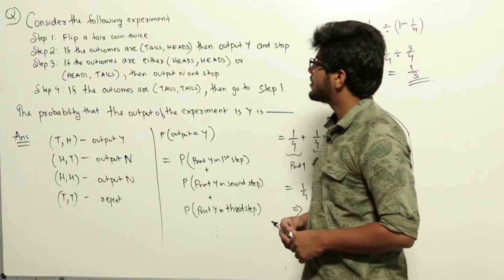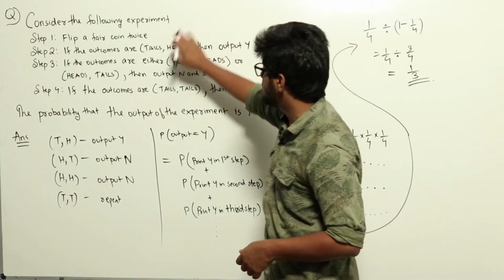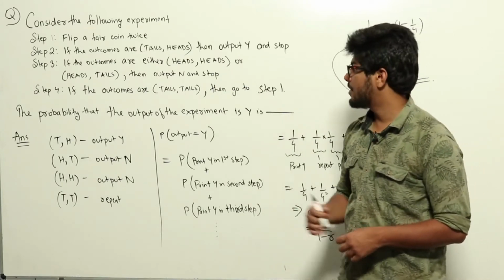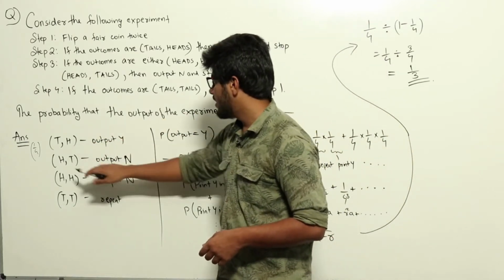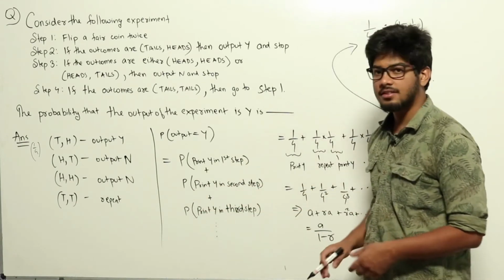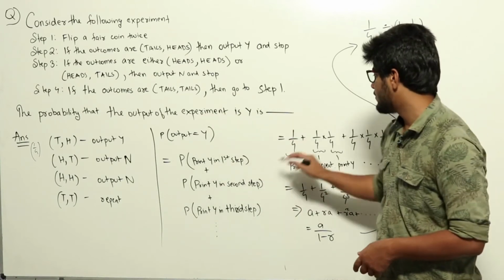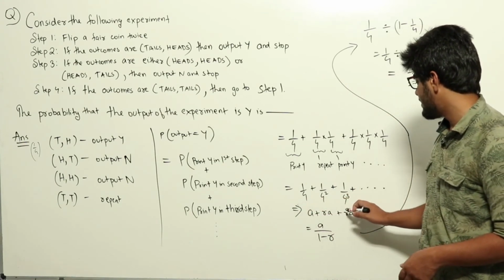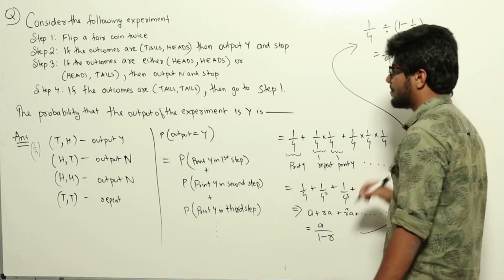Engg Maths | Probability | CS GATE PYQs | GATE 2016 Set-1 Solutions | Solutions Adda |Q28| GATE 2022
GATE CS 2016 SET-1 Q: Consider the following experiment.
Step1. Flip a fair coin twice.
Step2. If the outcomes are (TAILS, HEADS) then output Y and stop.
Step3. If the outcomes are either (HEADS, HEADS) or (HEADS, TAILS), then output N and stop.
Step4. If the outcomes are (TAILS, TAILS), then go to Step 1.
The probability that the output of the experiment is Y is (up to two decimal places) ________.